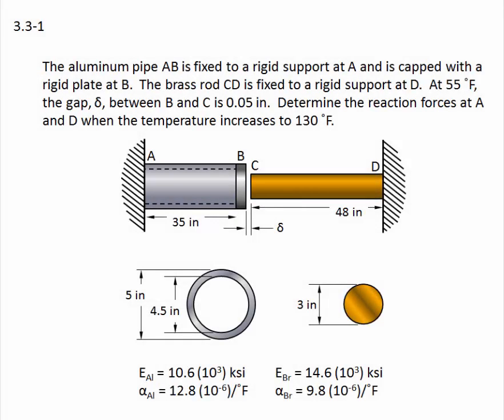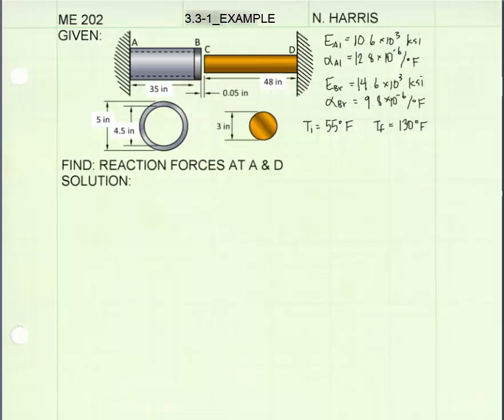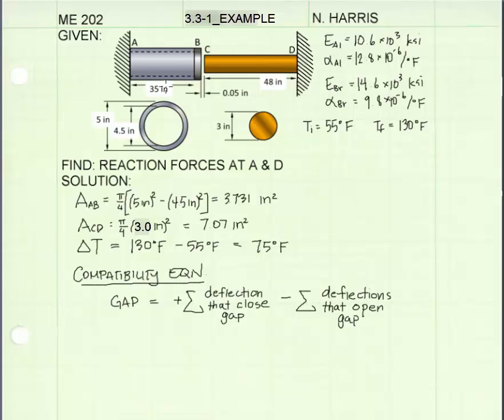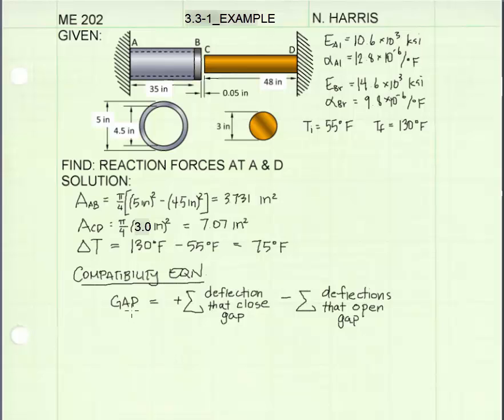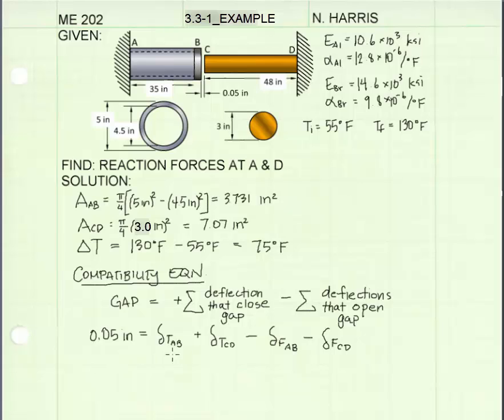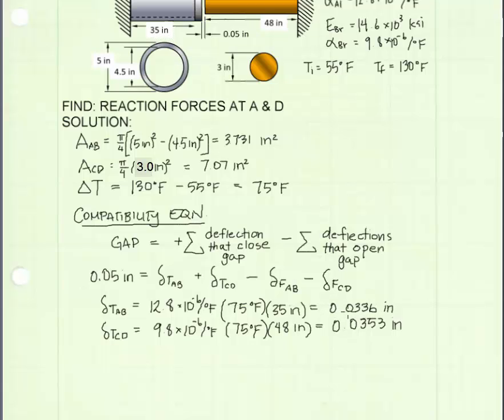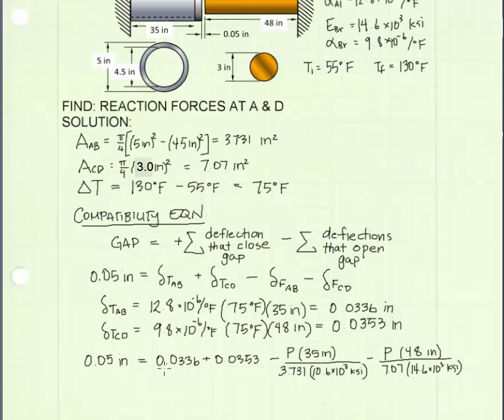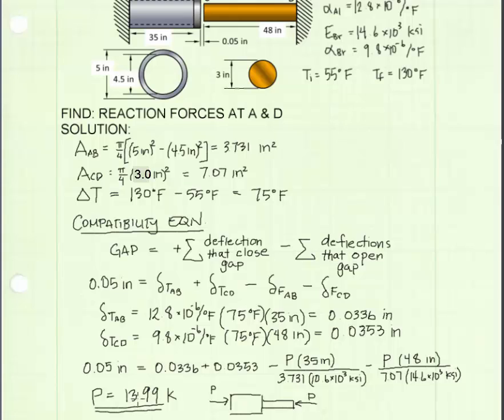03.3-1 Thermal deflection - EXAMPLE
Example Problem:
Determine the reaction forces in an axially-loaded member subject to thermal loads.